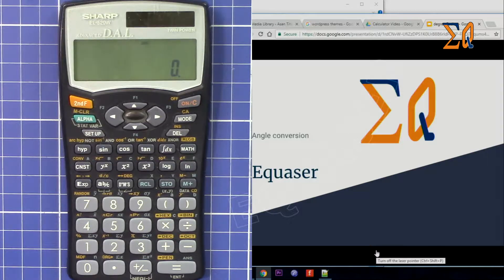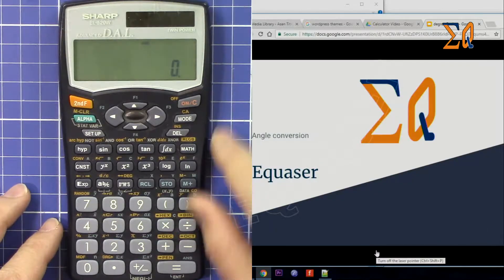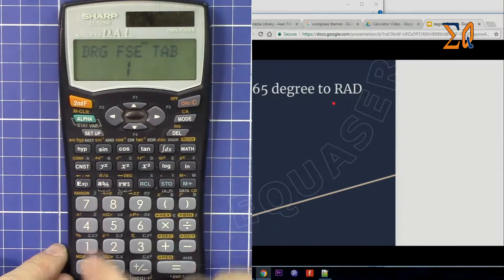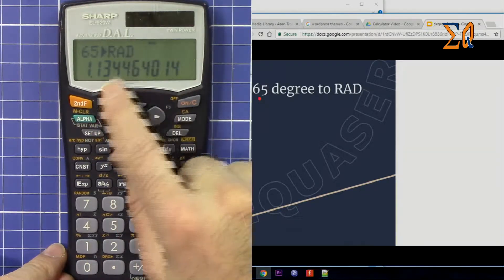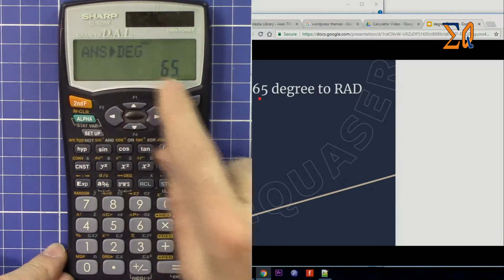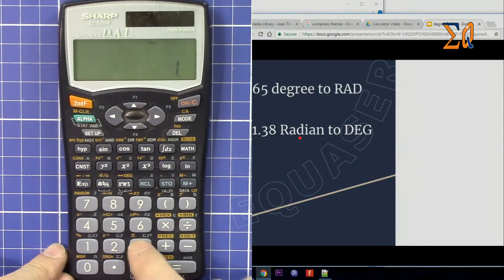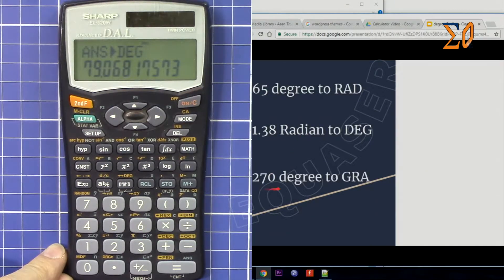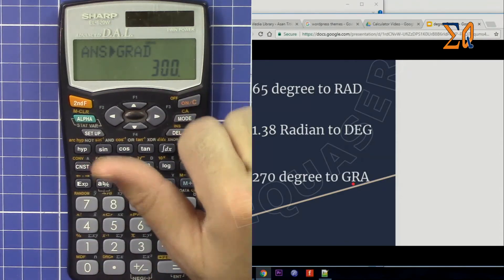Sharp EL-520W convert Degree and Radian angle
This video shows you how to convert degree, radian, gradian angle to one another using sharp EL-520W calculator.